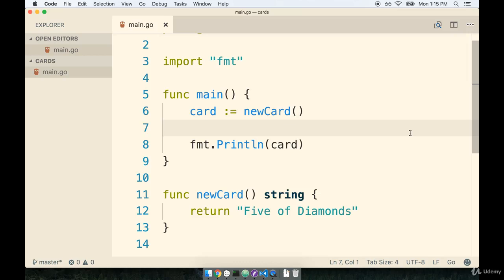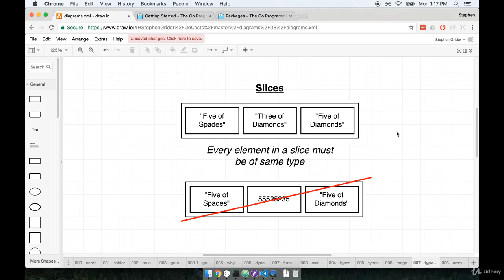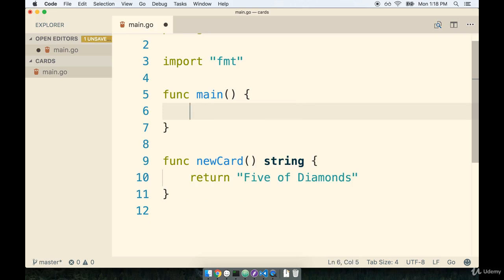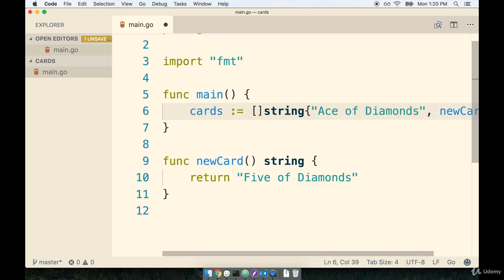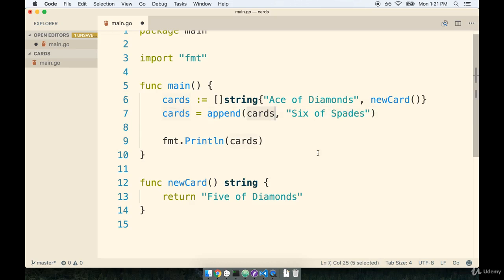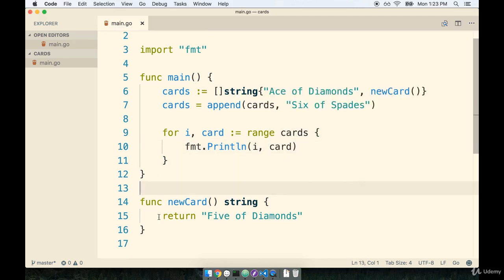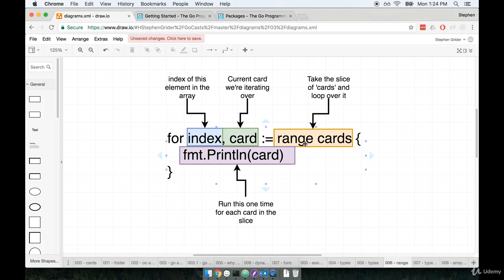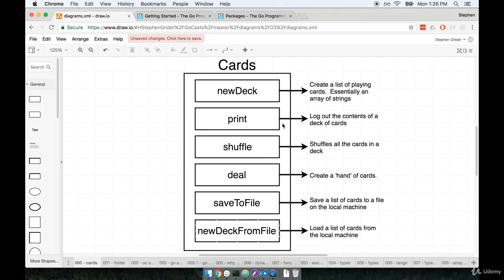Lesson 13 Slices and For Loops | Computer Monk 🔴